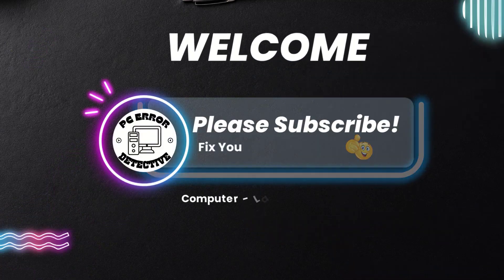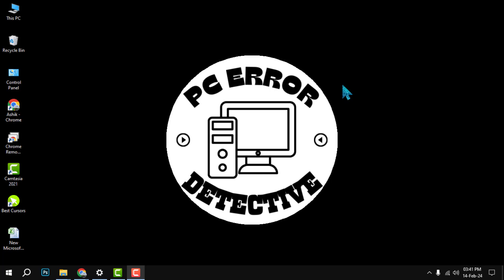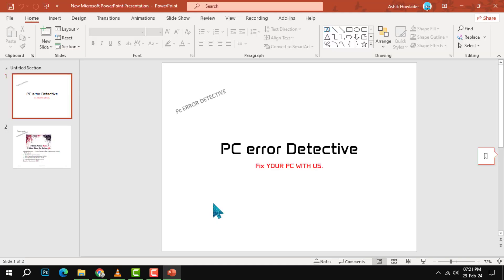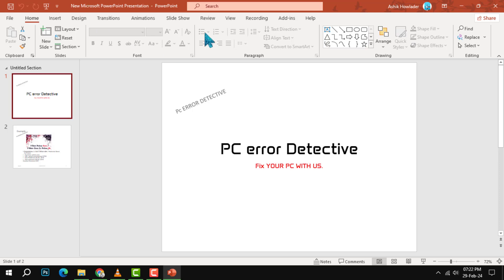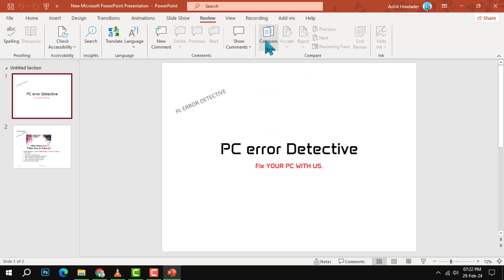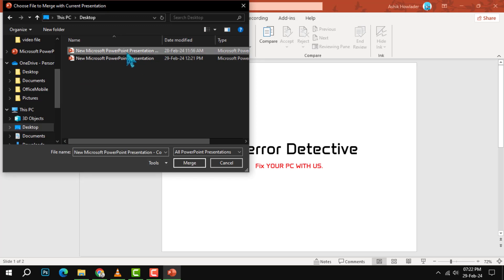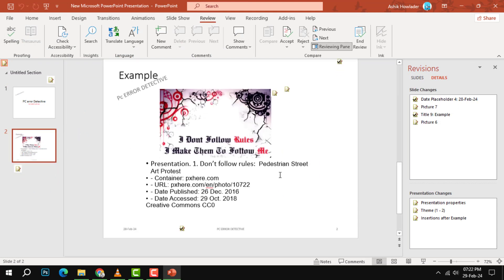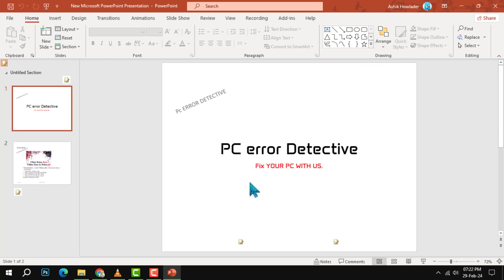How to Combine PowerPoints | Elevate Your Slides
How to Combine Powerpoints

Unlock the full potential of your presentations by learning how to combine multiple PowerPoints into one cohesive slide deck. This tutorial will walk you through the process, ensuring a smooth transition between presentations. Ideal for professionals and students alike, you'll discover how to enhance your storytelling by merging ideas and visuals effectively. Get ready to captivate your audience with a polished, unified presentation.

- Merging PowerPoint presentations
- Combining slides in PowerPoint
- PowerPoint presentation tips
- Effective presentation techniques
- Unified slide creation